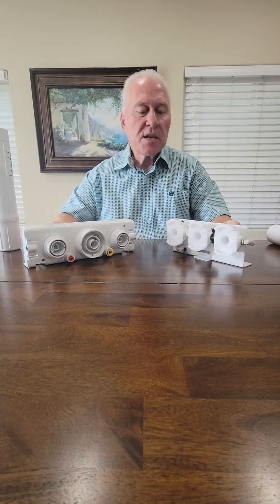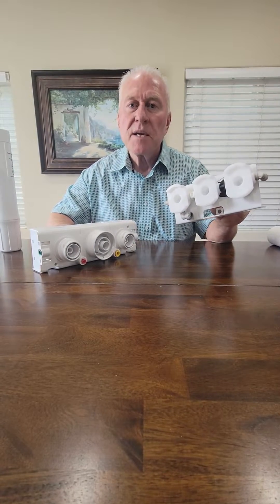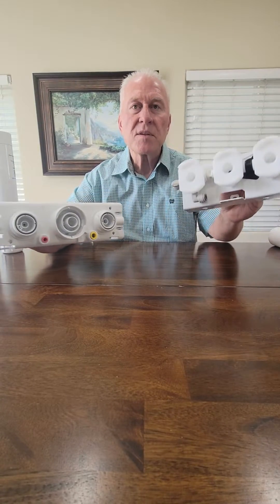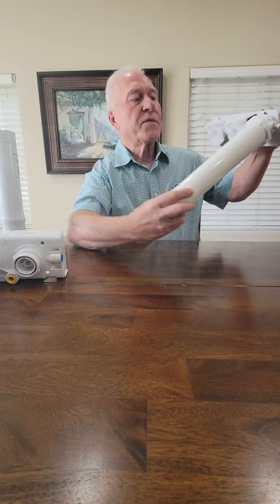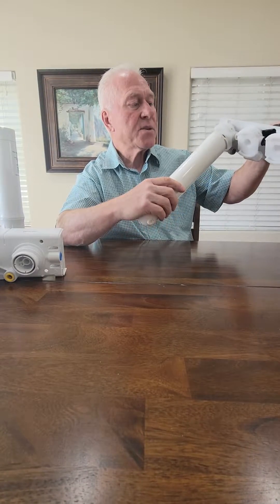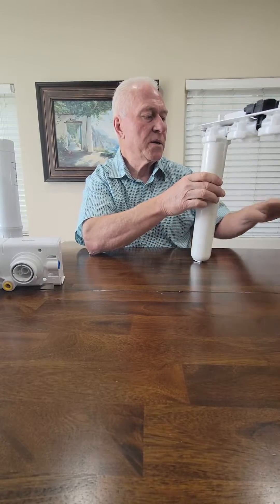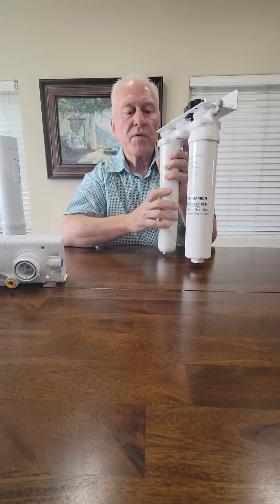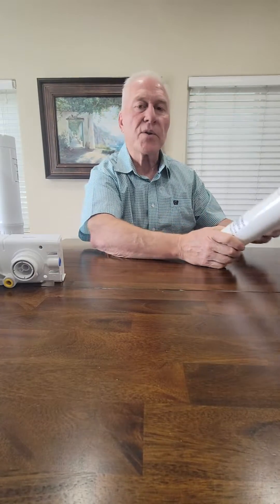Ecowater ERO-385 vs. ERO-335 Reverse Osmosis model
This video is to help you determine if you have an ERO-385 (formerly ERO-375) or an ERO-335 Reverse Osmosis model.